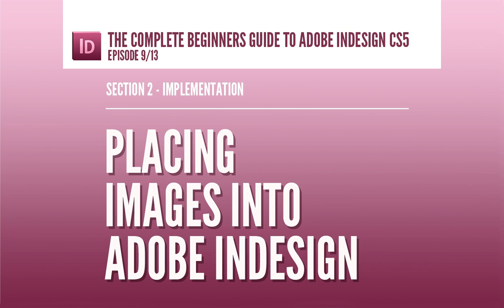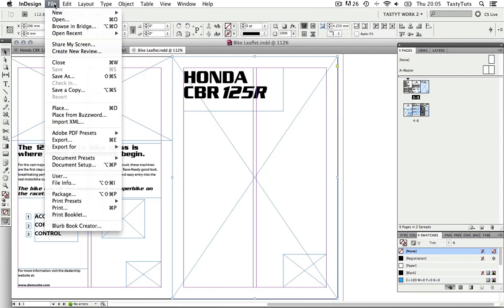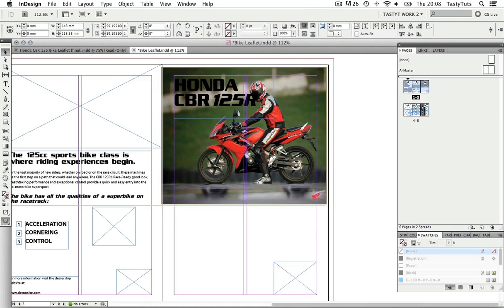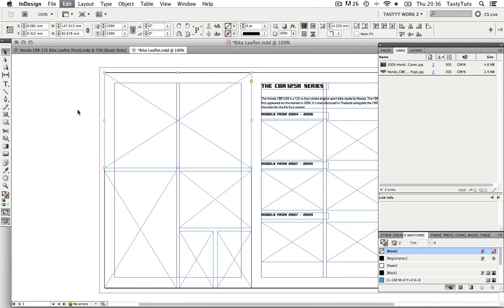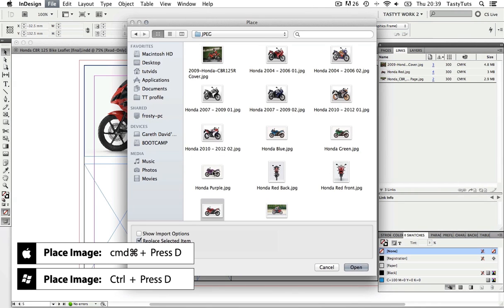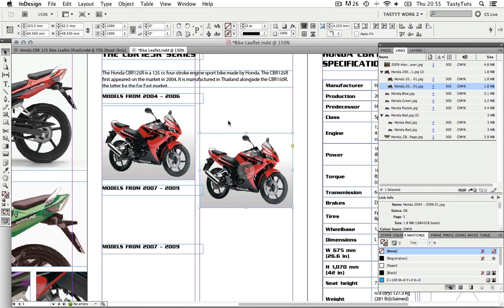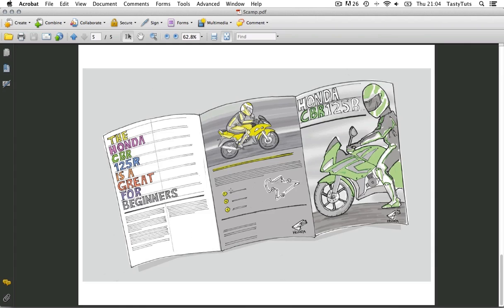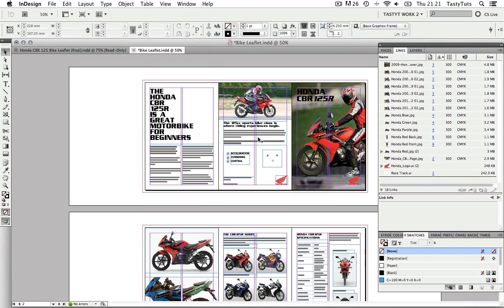Placing Images Into Adobe InDesign - Ep9/13 [Adobe InDesign For Beginners]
In this tutorial I will be working with images in Adobe InDesign, I will be demonstrating how to place images into indesign and work with them in a composition.

In this video I am going to be jumping back and forth from my current document to my scamp design so I can preview what placement I want to achieve and then I'll demonstrate how to achieved it.